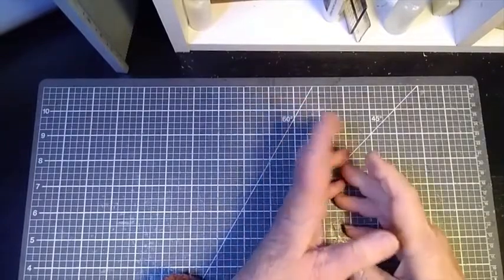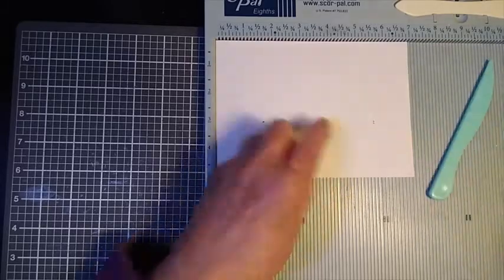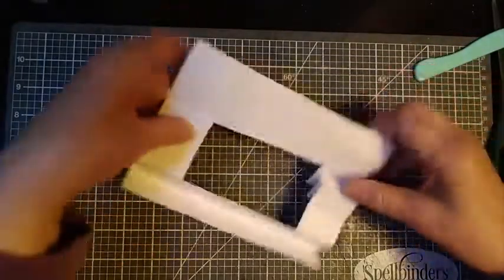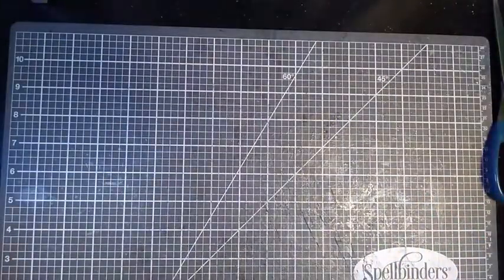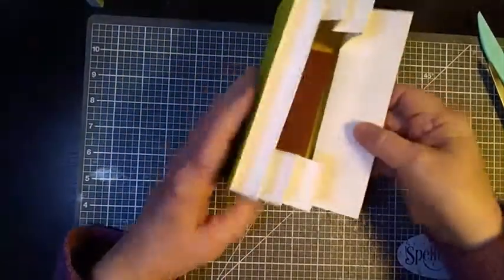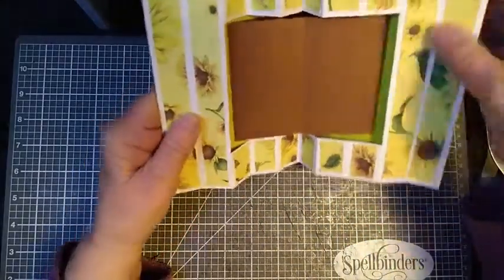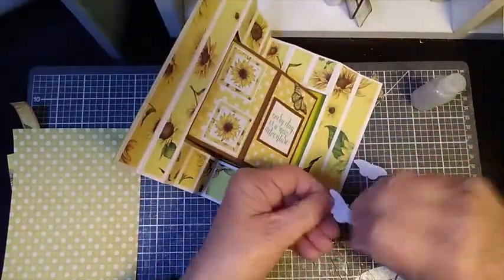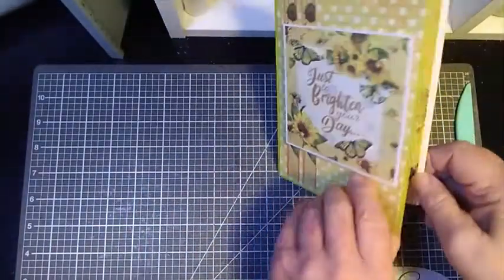Concertina Frame Card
A fun-fold card from Sam Calcott of Mixed Up Craft.

For digital downloads and other craft products by Debbi Moore Designs,